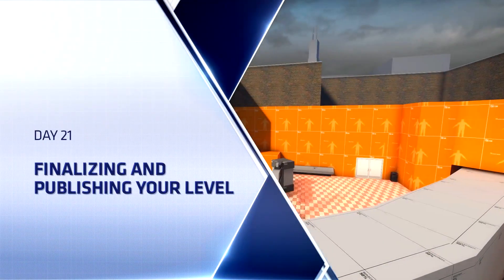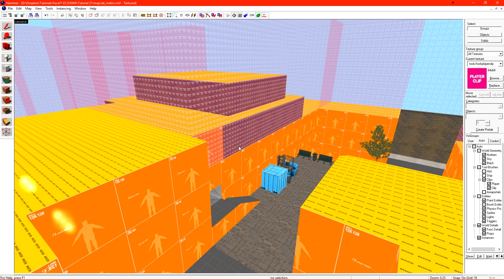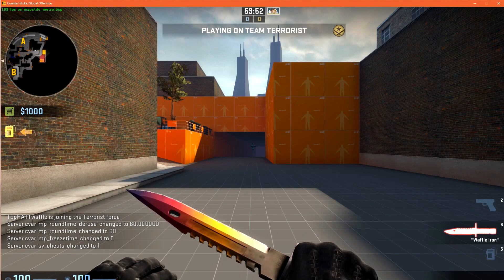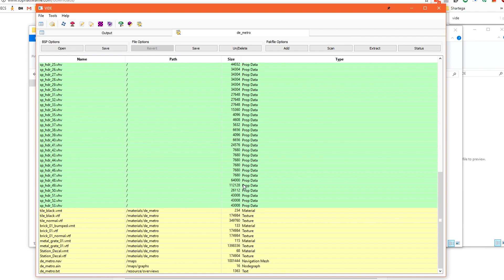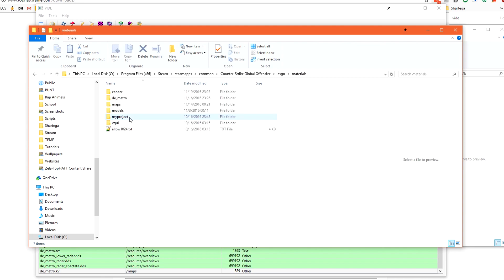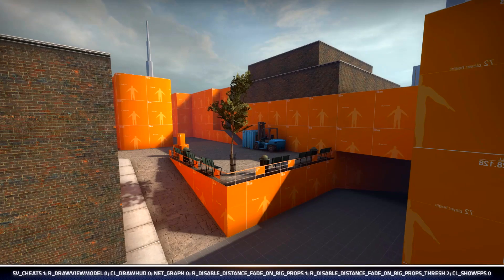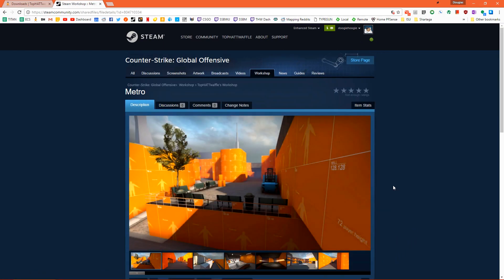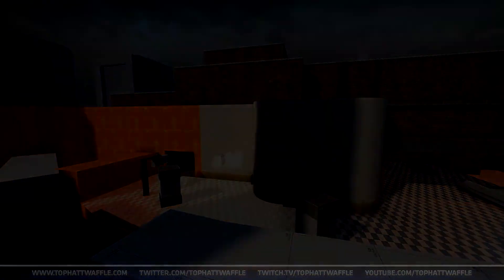MAP MAKING 101 - Episode 21 - Finalizing and publishing your level